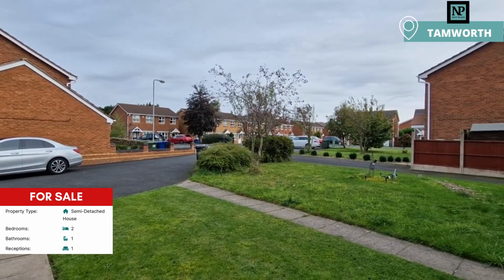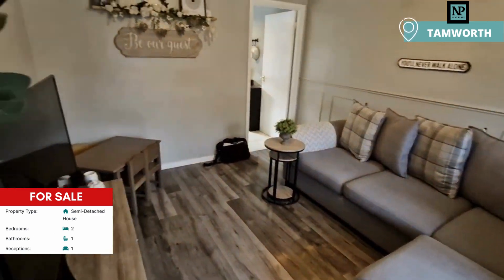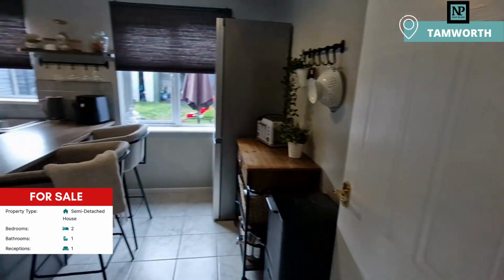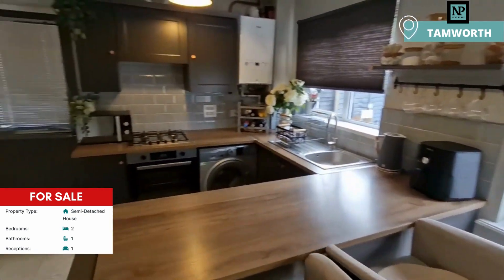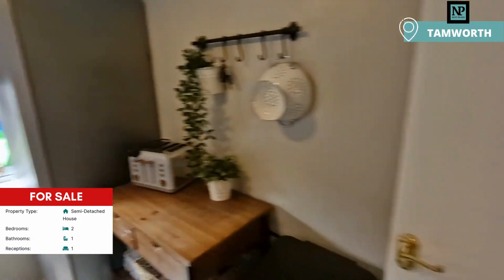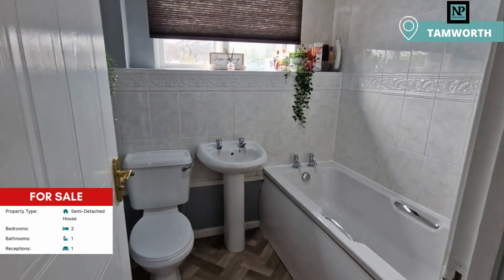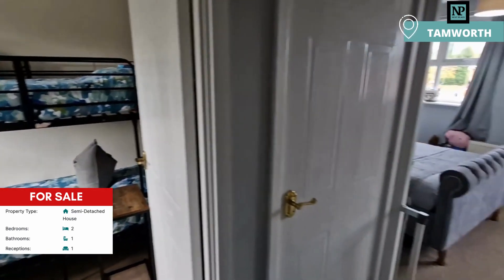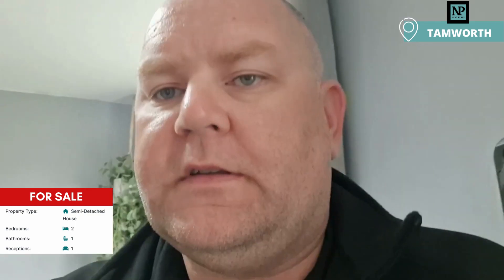Exeter Drive, Tamworth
A charming 2 bedroom home on the North Side of Tamworth for sale with Next Place Property Agents.